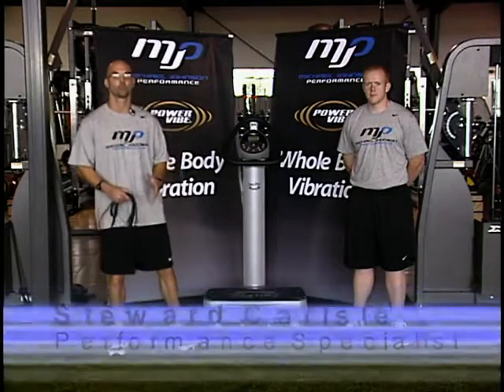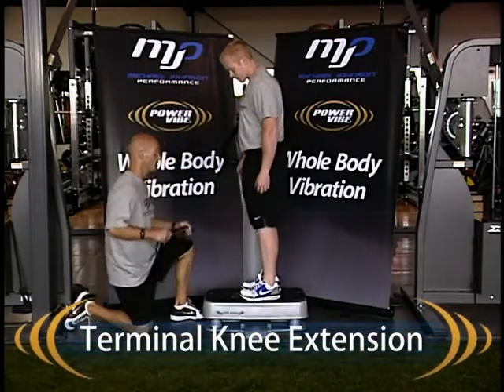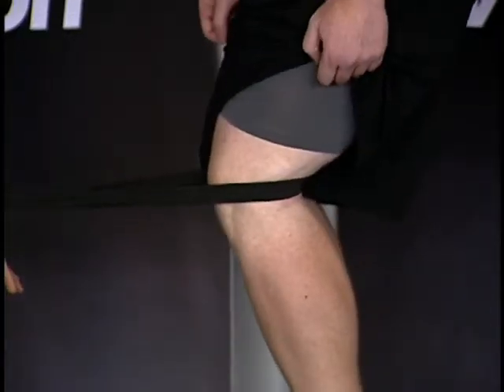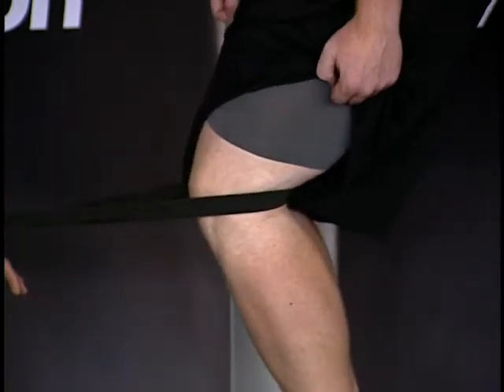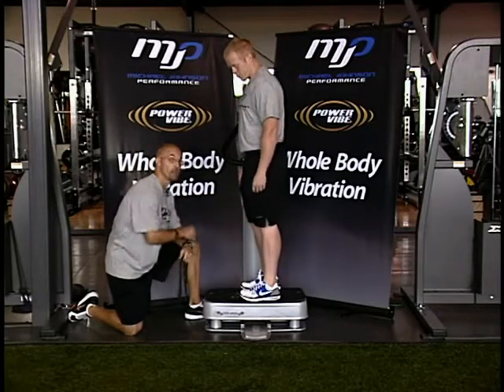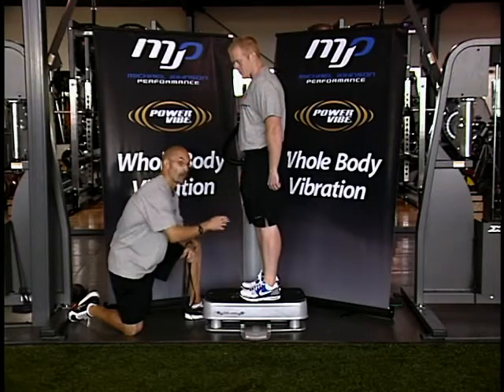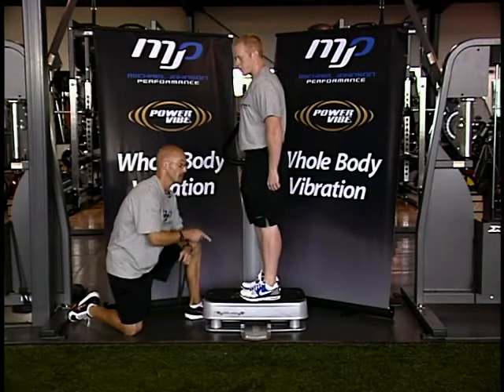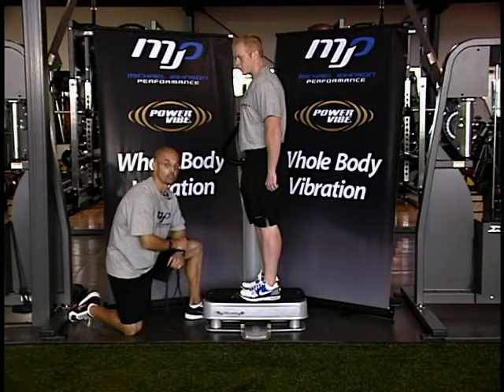PowerVibe Whole Body Vibration - Terminal Knee Extension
Want to talk with an expert about Whole Body Vibration?
Click this link to schedule a FREE 30 minute Consulting Call

Steward Carlsle, Performance Specialist at Michael Johnson Performance Center in McKinney, TX demonstrates how to use PowerVibe Whole Body Vibration (WBV) to enhance Knee Stability.

This video demonstrates a Terminal Knee Extension on the PowerVibe Zen Pro 5900.